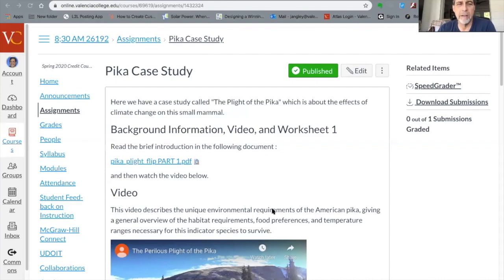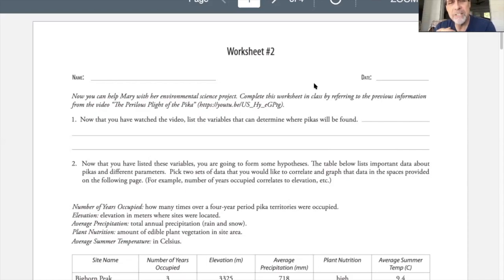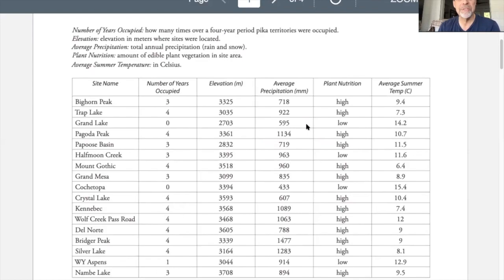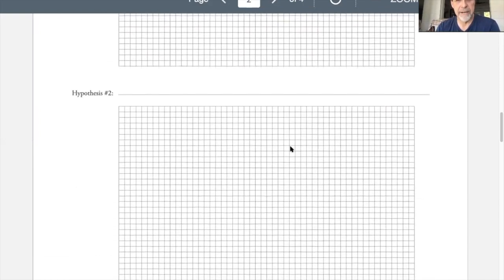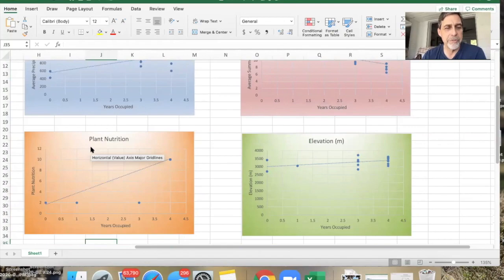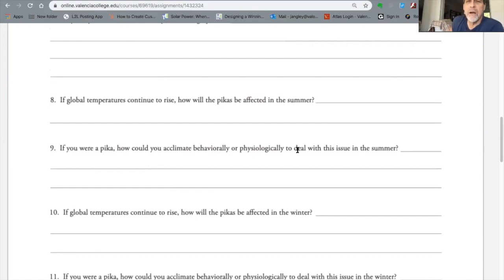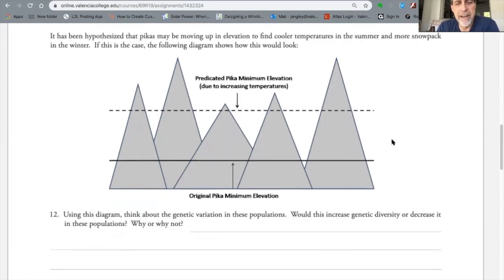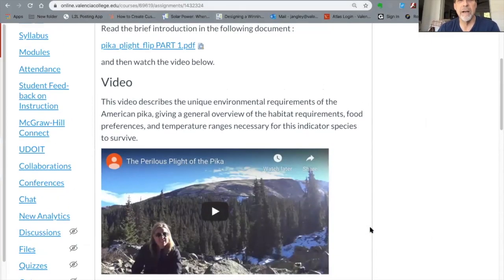PIka Case Study Instructions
This video is about PIka Case Study Instructions